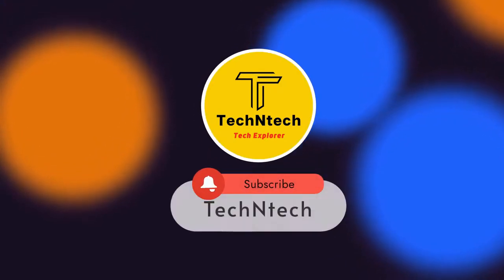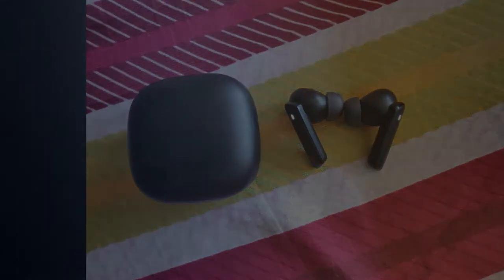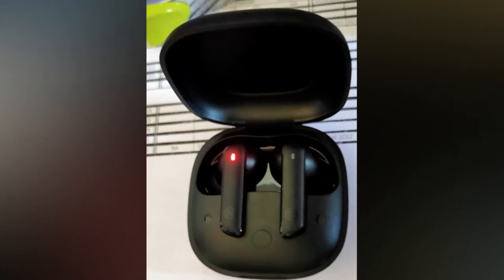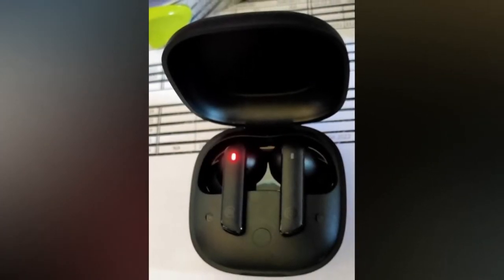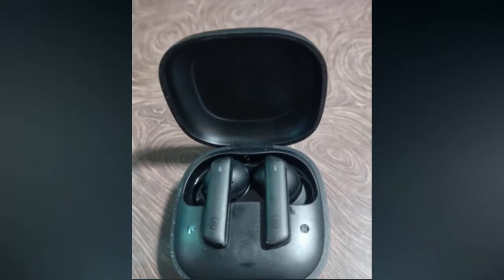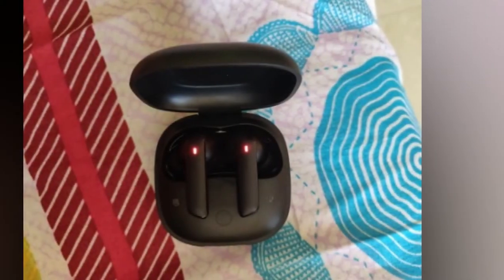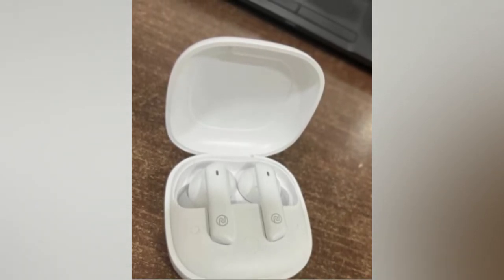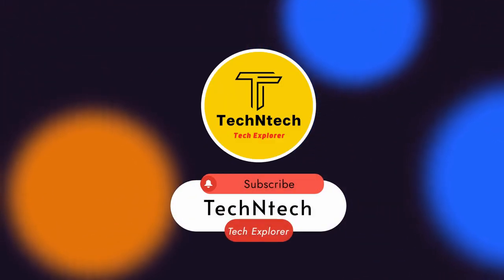How to reset Noise Air Buds Pro 2 - Left/Right Earbuds Not Working/Pairing? Problem solved 👍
In this video, I'll share a method on how to reset Noise Air Buds Pro 2 Bluetooth Earbuds so that after resetting the Noise Air Buds Pro 2 you can able to solve the one side earbud not working pairing or hearing issues.